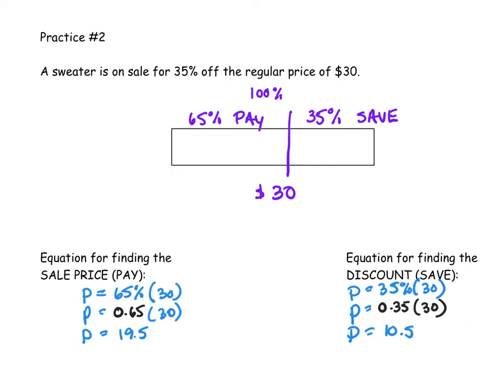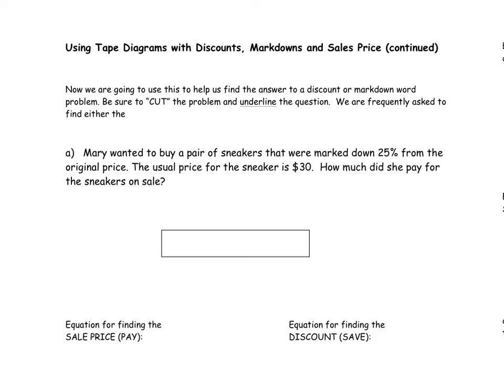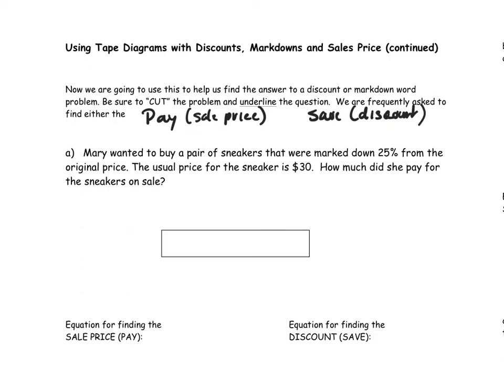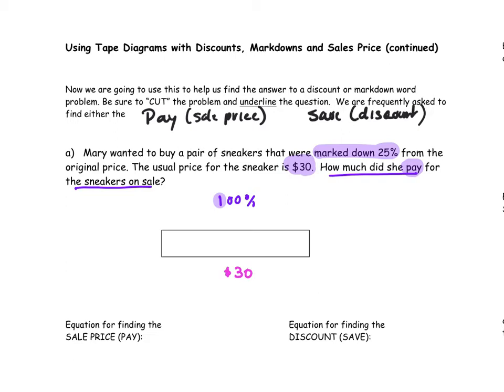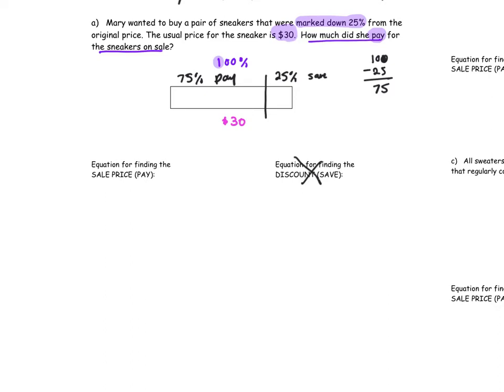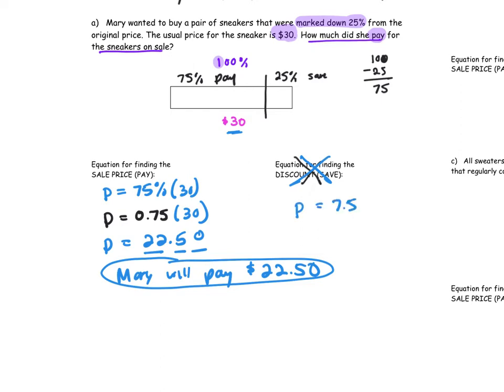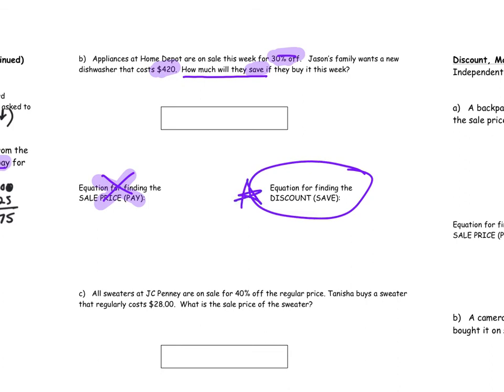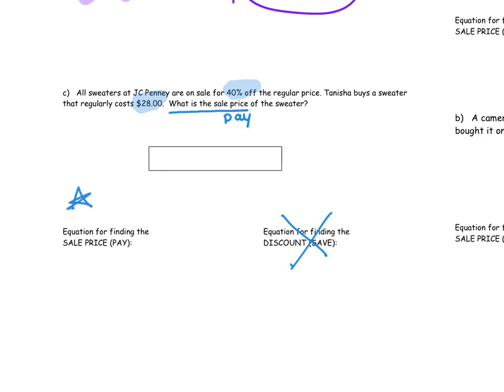Lesson 6 -Tape Diagrams Discounts Sale Price rev II copy 6